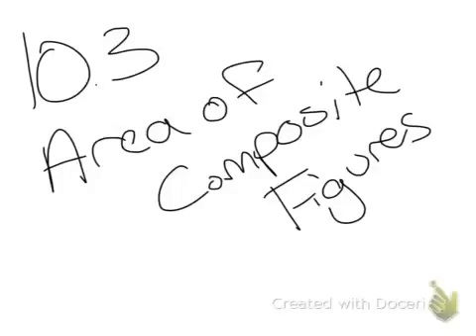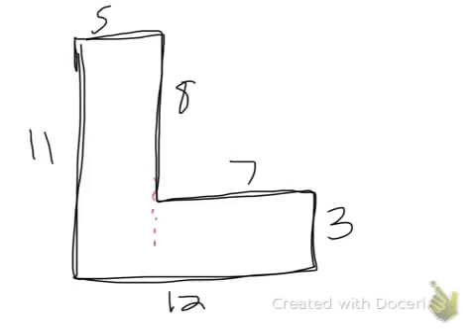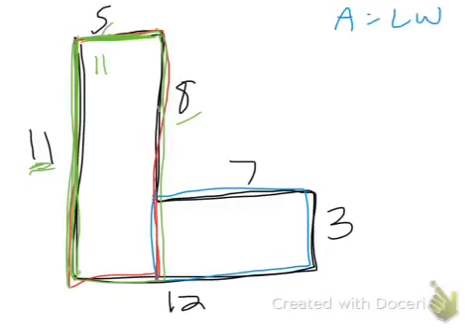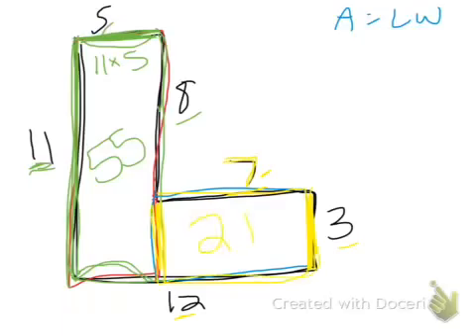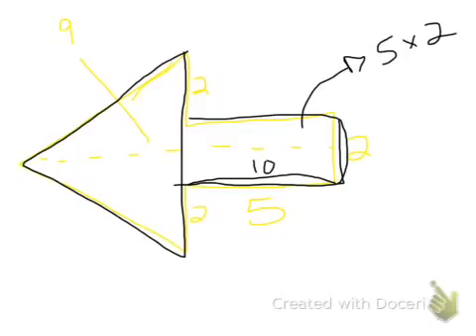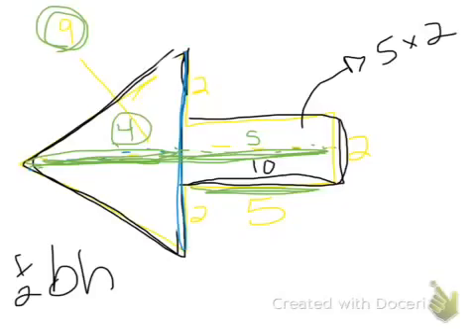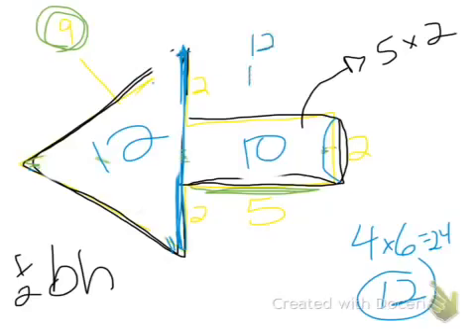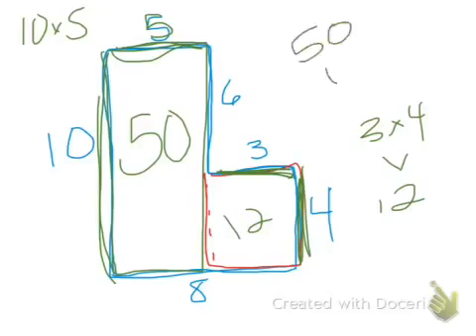10.3 Area of Composite Figures